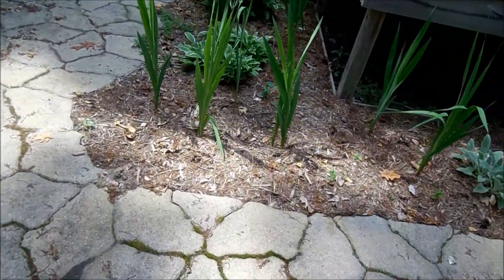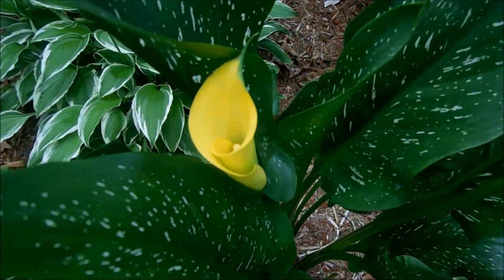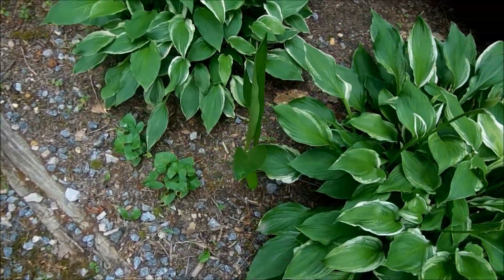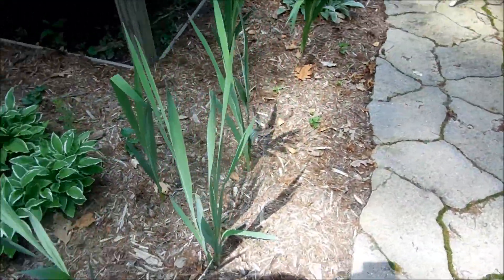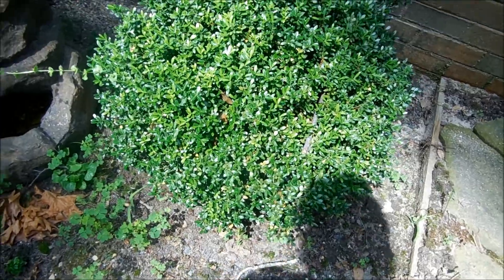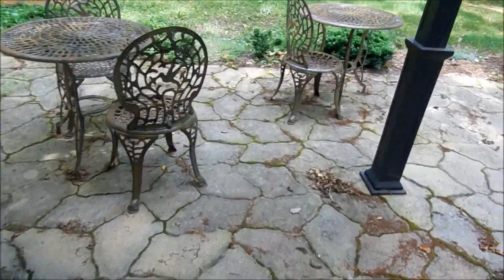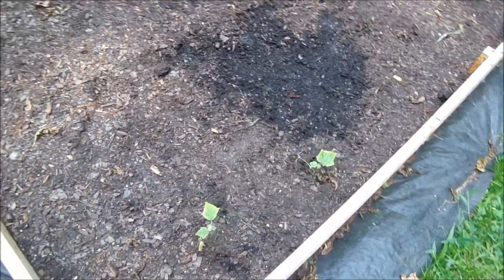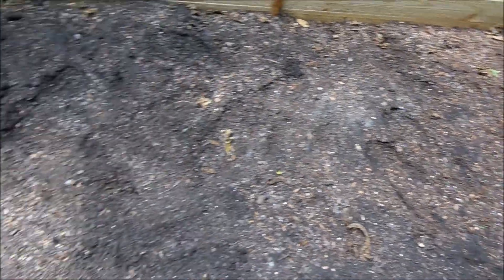A lazy Saturday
Just hanging out in my back yard enjoying the weather